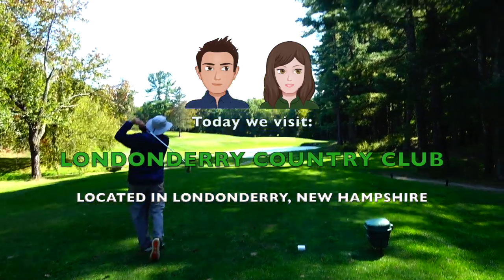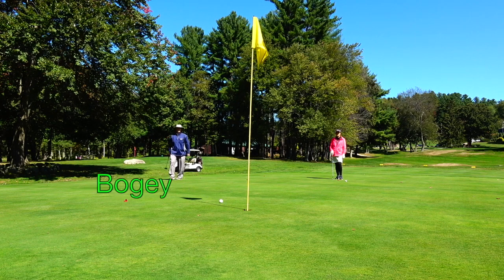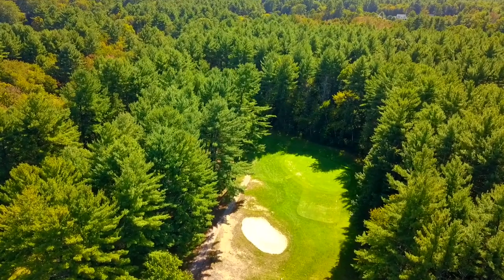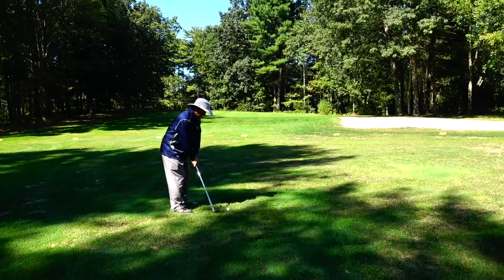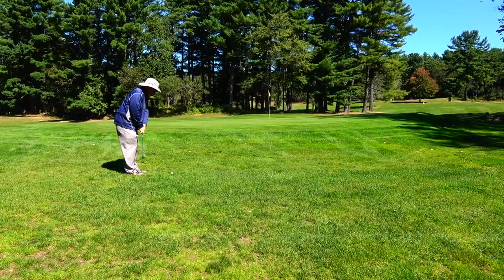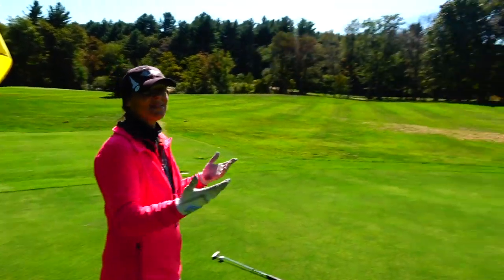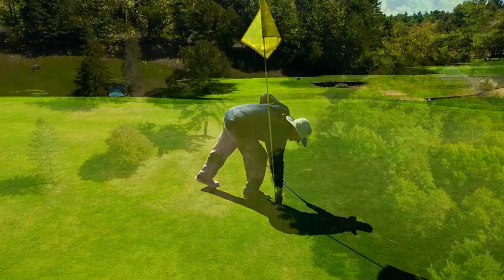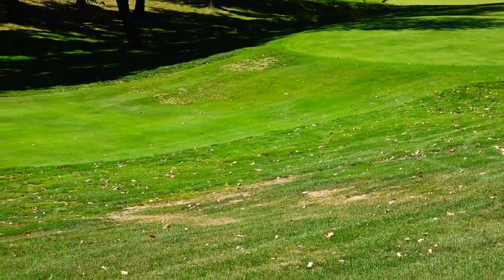Londonderry Country Club - BEGINNER GOLFING IN NEW HAMPSHIRE - Season 3/Episode 14 (2019)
For the first time on the channel, Matt & Teresa will be playing a match versus each other at Londonderry Country Club in Londonderry, New Hampshire.

Highlighting Beginners, High Handicappers and other fun seeking golfers on New Hampshire golf courses. Reminder: The most important rule on the golf course is to have Fun!